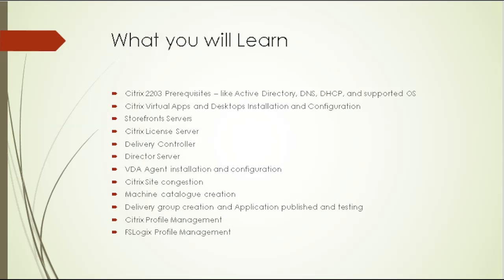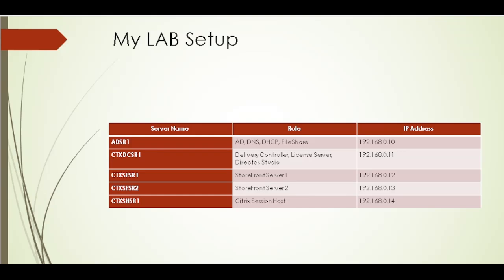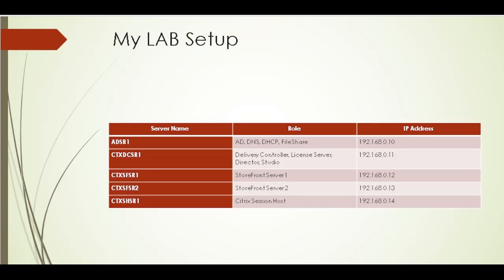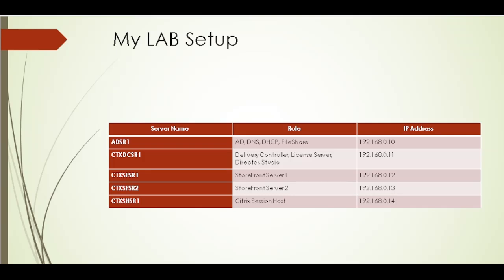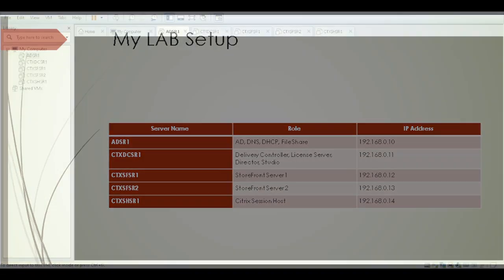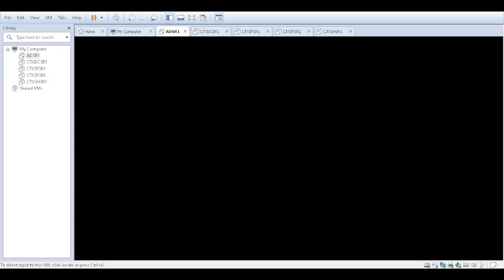Video-1: Introduction- Mastering Citrix Virtual Apps and Desktops Step by Step Lab Series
Mastering Citrix Virtual Apps and Desktops (Step-by-Step Lab Series)